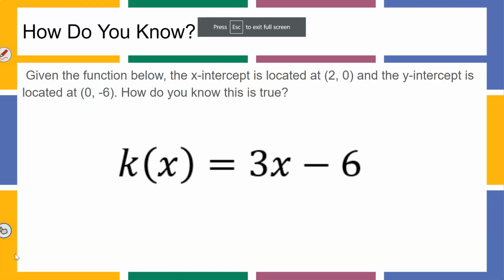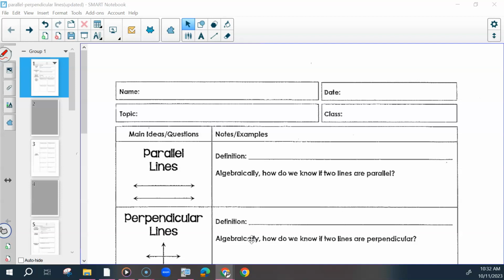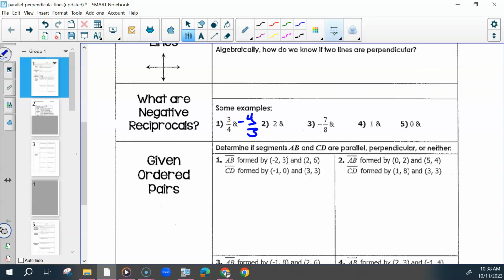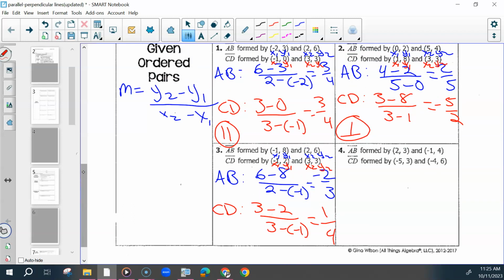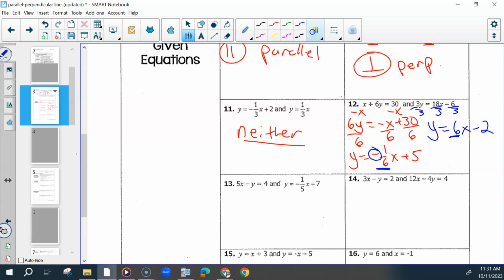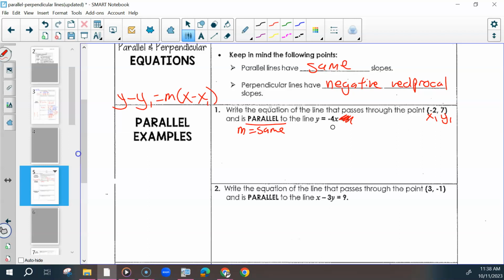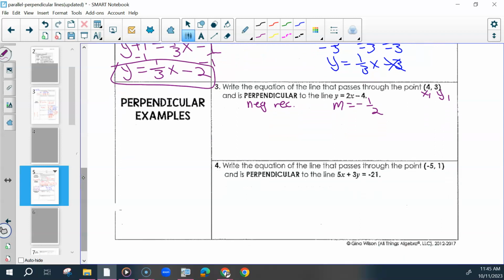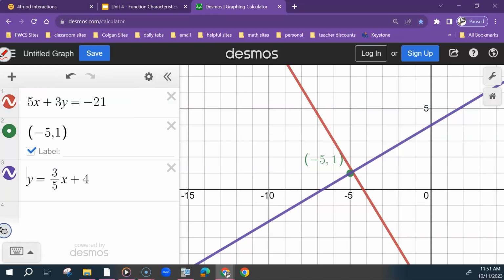AFDA 4th 10-11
We went over a warm up on intercepts. Then we talked about parallel & perpendicular lines. We talked about how to find slopes and determine if theyre parallel/perpendicular/neither. We did the same thing with equations looking at the slope. Then we talked about how to write the equations of a line that is parallel/perpendicular to another.